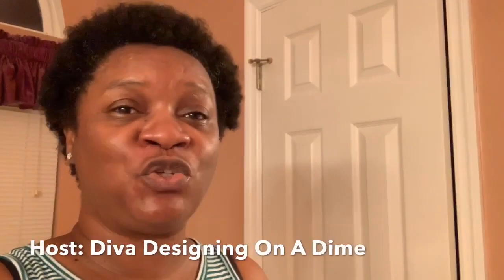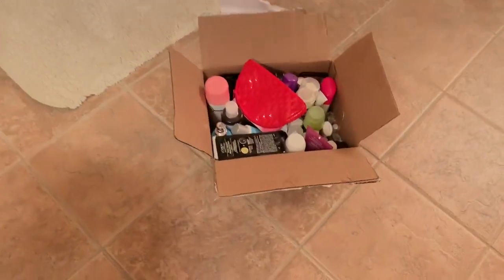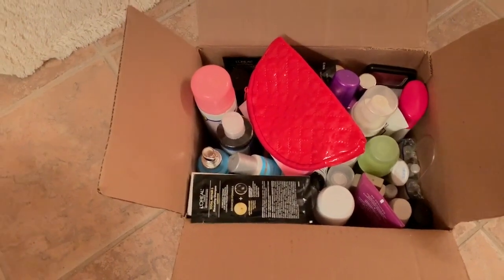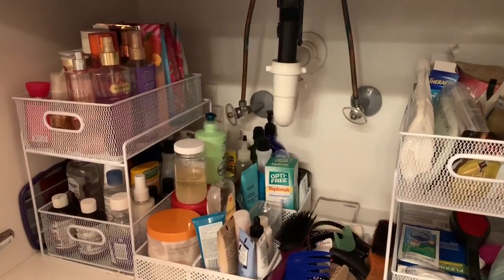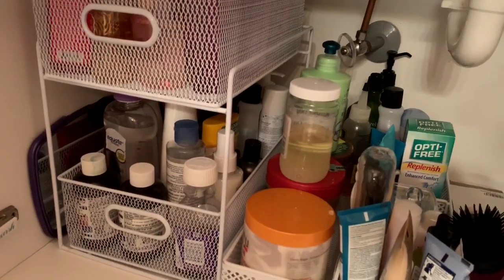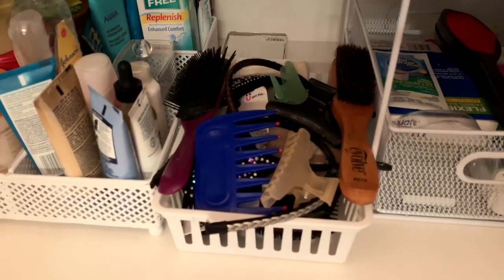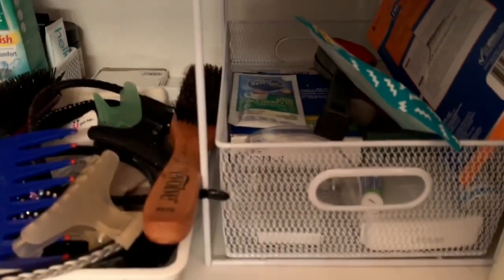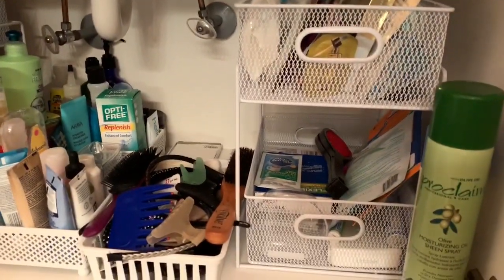“The Purge” /Host: Diva Designing On A Dime /End of Summer 2029!